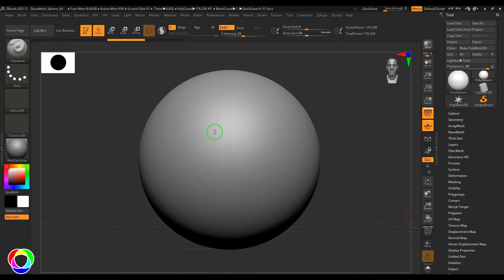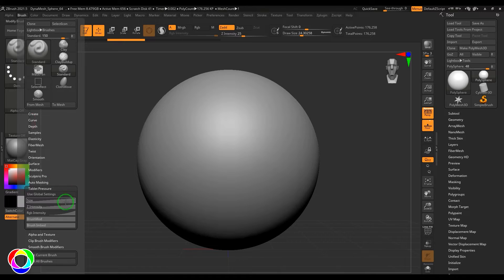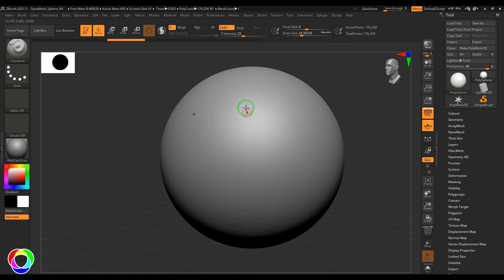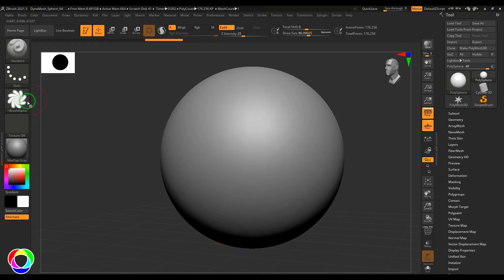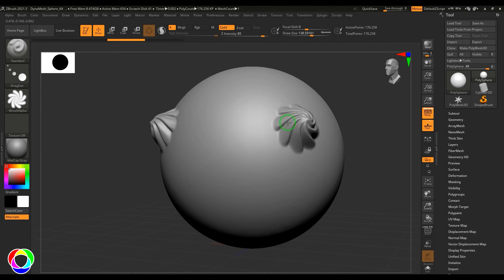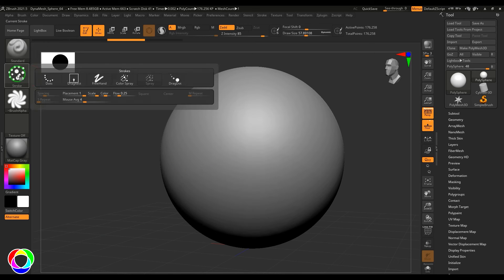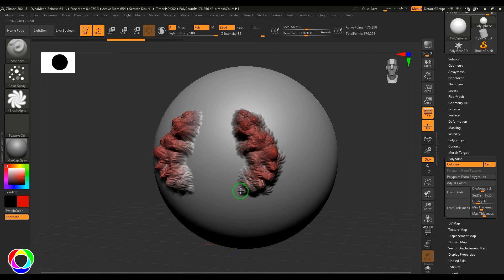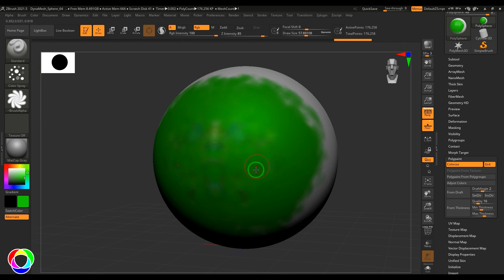Stroke Types in ZBrush - Dot, Free Hand, Spray, Drag Rectangle, Drag Dot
Unlock the full potential of your sculpting workflow in ZBrush with our comprehensive guide to Stroke Types! From precise detailing to dynamic shaping, learn how to leverage Dot, Freehand, Spray, Drag Rectangle, and Drag Dot strokes to achieve your artistic vision. Whether you're a beginner or an experienced artist, this tutorial covers everything you need to know to elevate your sculpting game and unleash your creativity in ZBrush. Dive in and discover the versatility of stroke types today!